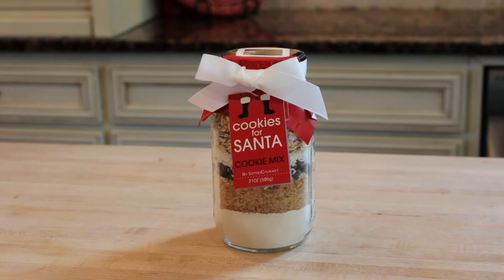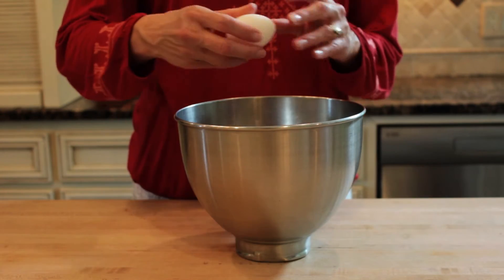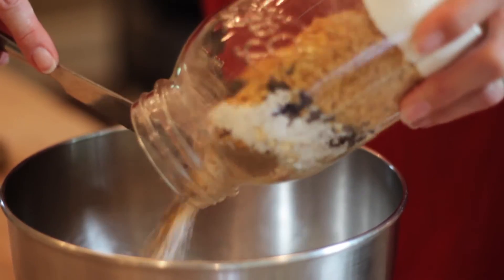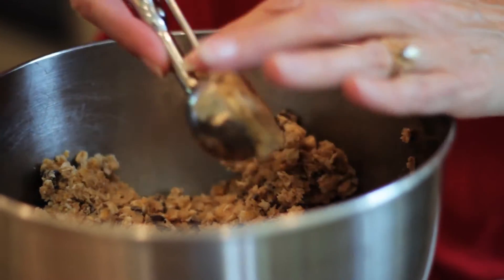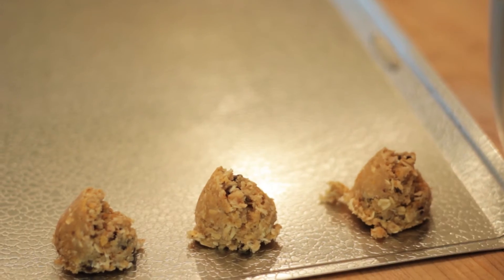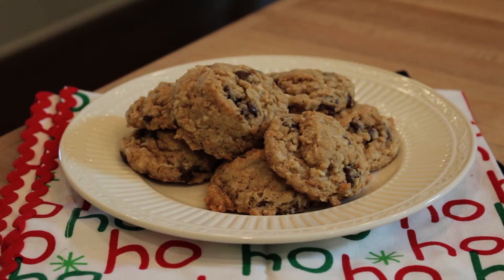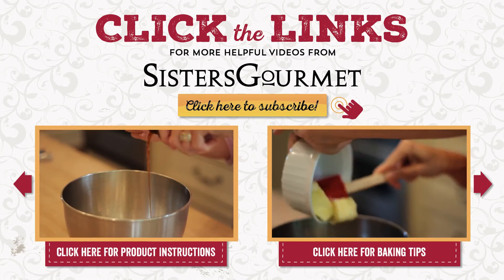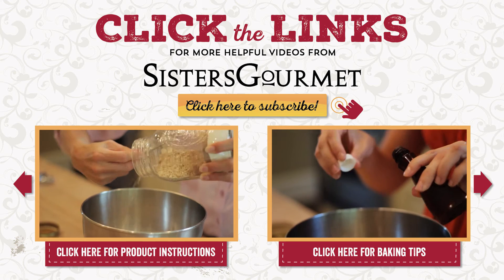How to Make Sisters' Gourmet Cookies for Santa Cookie Mix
In this video we teach you how to make our Cookies for Santa Cookie Mix!